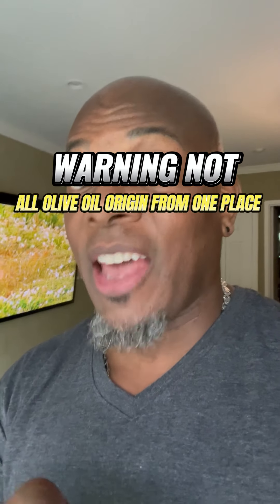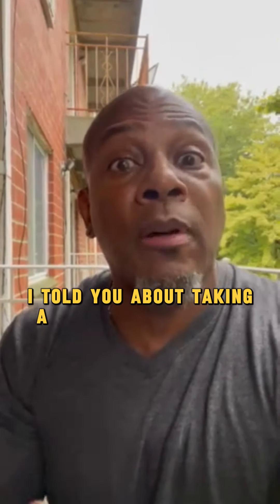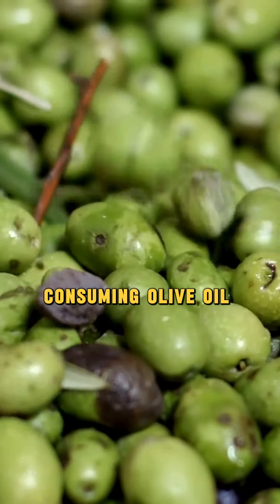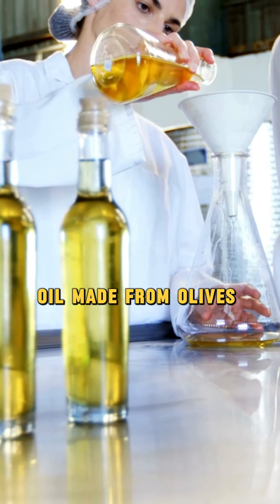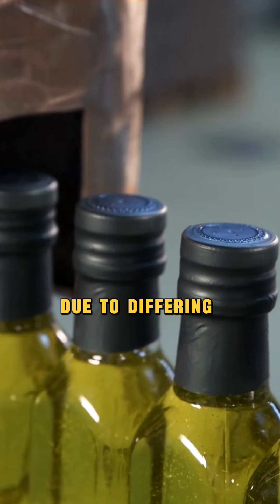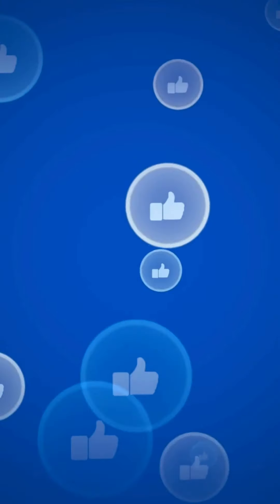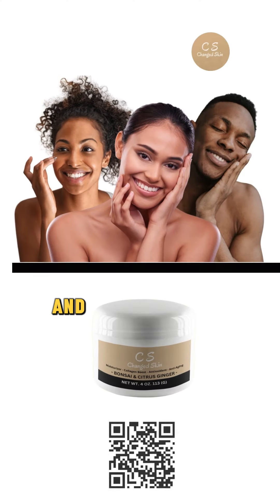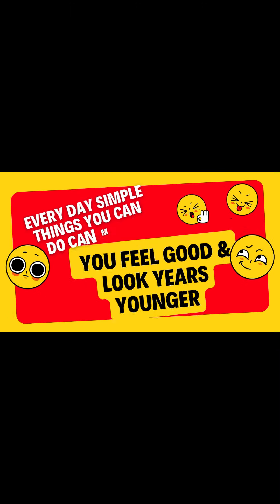How Can You Tell If You are Buying The Right Authentic Olive Oil?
How can you be sure the olive oil you're buying is authentic and high-quality? In this video, we’ll break down the signs of real vs. fake olive oil, including what to look for on the label, the color and taste, and why certain certifications matter. Learn how to make sure you’re getting the health benefits and flavor of authentic olive oil in your kitchen!

💱 💸EARN 💲 WHILE YOUR SLEEP!!! 🛌 PASSIVE INCOME THAT PEOPLE DO NOT TALK ABOUT! 💲

✅Join for free! $10 SIGN-UP Bonus. You get $10, and I get $10.
Play Games 4 Dollars, Shop 4 Dollars, Survey 4 Dollars
✅Get 10% of all your referrals earnings playing games for the life of their $$
FREE TO JOIN. $5 SIGN-UP
✅10% lifetime bonus on every person you refer! 💰✨
 ▶️💁Unlock a stream of passive income today! 🌟
Here’s how you can start earning effortlessly:

💻 🏈PLAY GAMES TO GET CASH DAILY 🕹️⚽

✅EARN UP TO $841.34 playing games like
Monopoly Go, Solitaire Smash, Puzzles & Survival and More

👩‍💼JUST BUSINESS🤵👨‍💼

🛒 🛍️ IT'S PERSONAL 💻🧘

FOREVER YOUNG 50+ ALL NATURAL MOISTURIZER: Enriched with Vitamin E,  jojoba oil & Aloe vera

Authentic olive oil, real olive oil, how to buy olive oil, fake olive oil, olive oil benefits, olive oil certification, olive oil shopping tips, healthy oils.

This should help attract viewers interested in buying and using real olive oil!